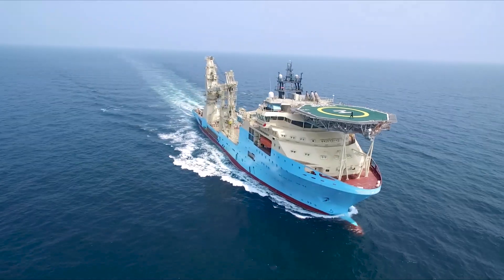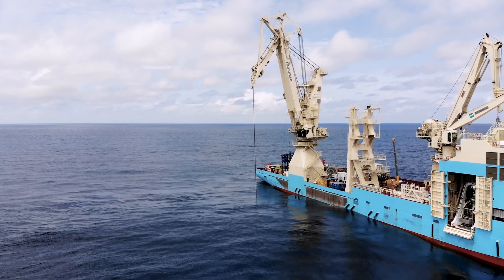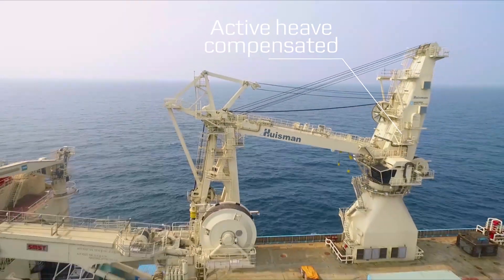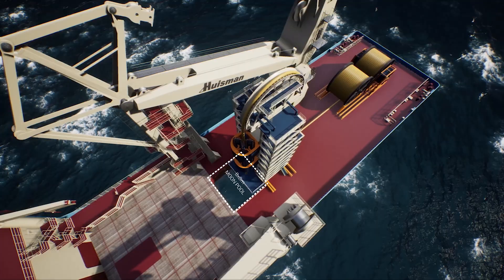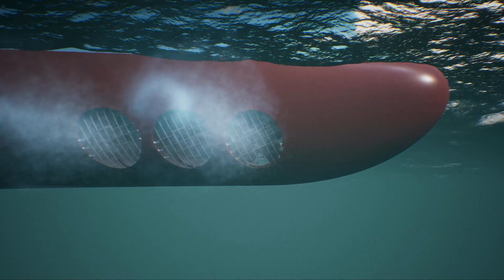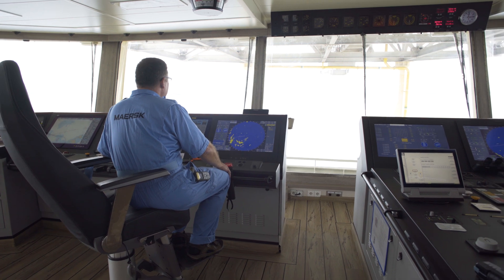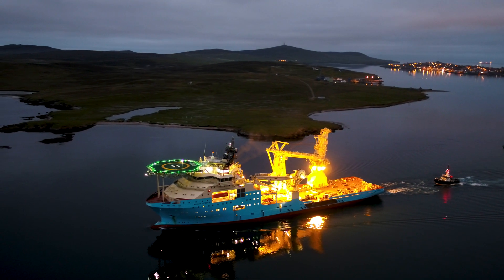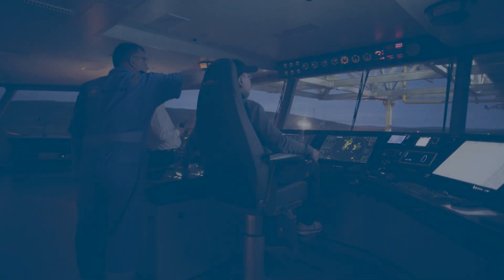I class SSVs: Flexible, stable and reliable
The I-class vessels have been designed together with Marin Teknikk, and are built as a flexible, stable and reliable platform to carry out a wide range of deep and shallow water operations in challenging offshore environments.

With a very energy efficient propulsion set-up, these DP 3 vessels feature a 400 t active heave compensated crane and 2 work class ROVs capable of operating in up to 3,000 m water depth.

The large 1,850 m 2 free deck is uniquely designed with hundreds of non-welding, sea fastening features, and cofferdams are built in above all tanks to ensure efficiency and flexibility for client operations.

The accommodation features 120 modern single cabins to meet increased comfort level requirements.